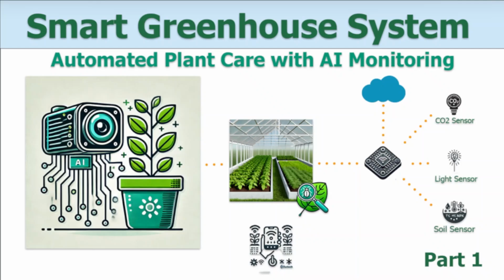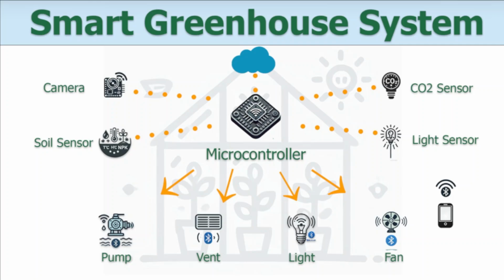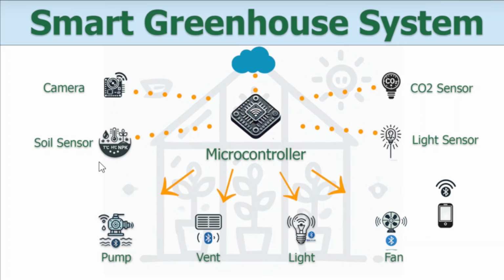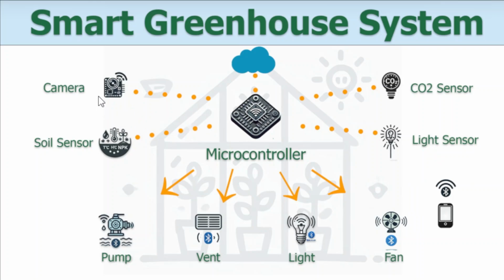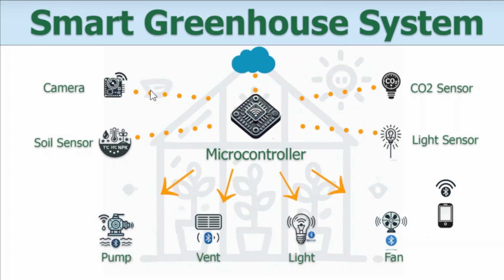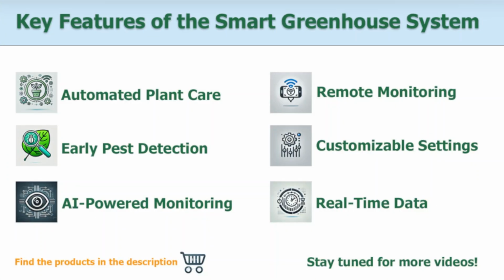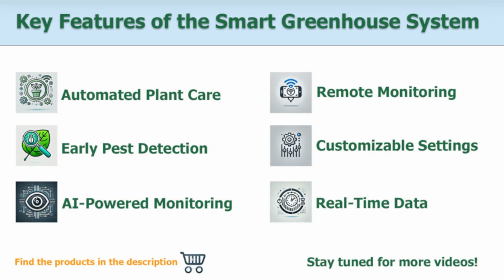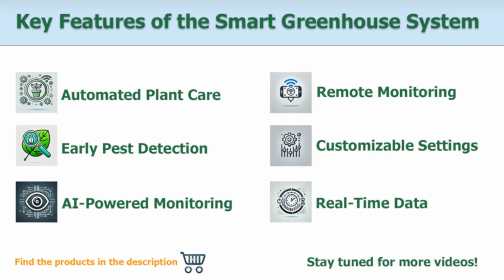Building a Smart Greenhouse: Monitor & Control Your Plants with Wi-Fi and AI | Part 1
In this video, I kick off my smart greenhouse project, where I’ll show you how to monitor and control your greenhouse remotely with a custom-built system. We’ll go through the components, including an ESP32 microcontroller, various sensors, and AI integration to keep your plants thriving. Watch to learn about temperature, moisture, CO2 control, automated watering, and more!

Below, you'll find links to the parts I used. Your support helps me continue creating more content!

ESP32-WROOM-32U Core Board
TTL to RS485 Adapter
RS485 output Soil Sensor Module
ESP32-CAM Module
LDR Photosensitive Sensor Module
MH-Z19C Infrared Carbon Dioxide Sensor Module
18650 Rechargeable Battery 5000mAh
Breadboard Compatible with Arduino
WiFi Antenna Dual Band